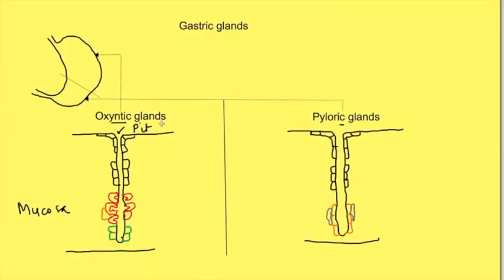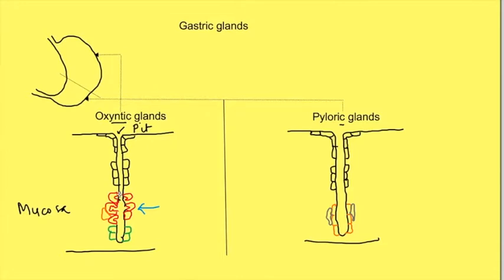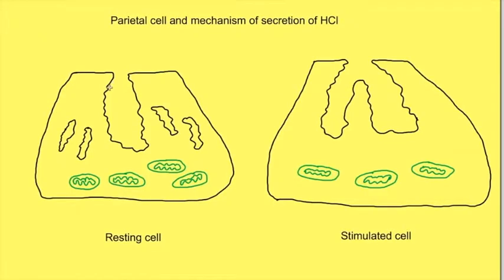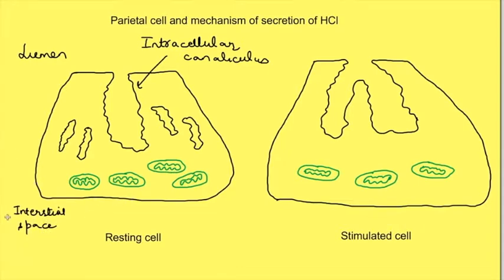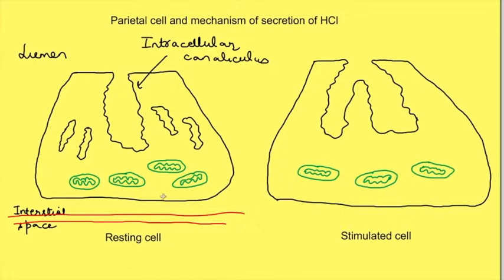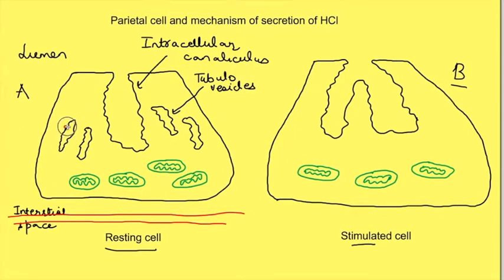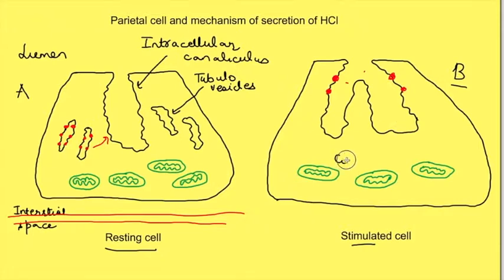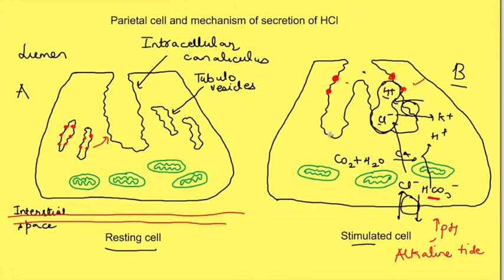Mechanism of secretion of gastric acid | Gastrointestinal physiology mbbs 1st year lecture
Physiology lecture on gastrointestinal system physiology explains mechanism of gastric acid secretion.

Mechanism of HCl secretion, Characteristics of dehydration in vomiting.